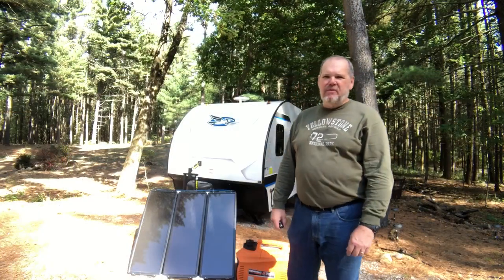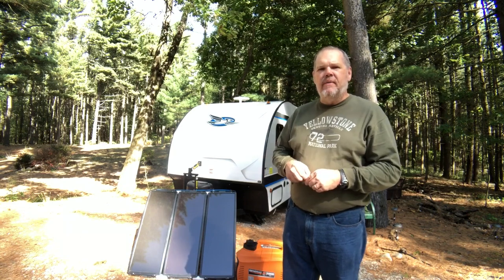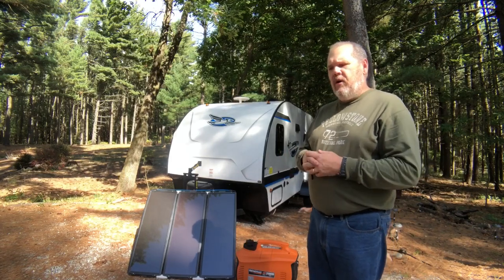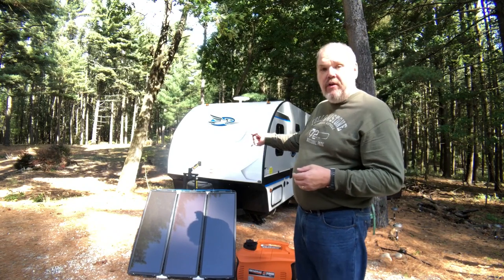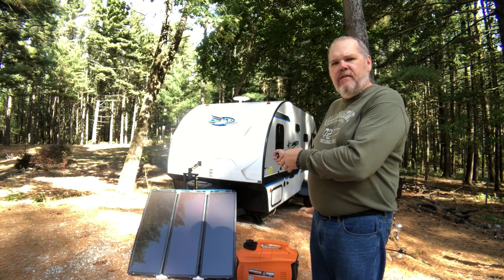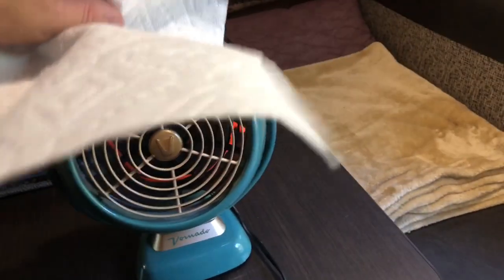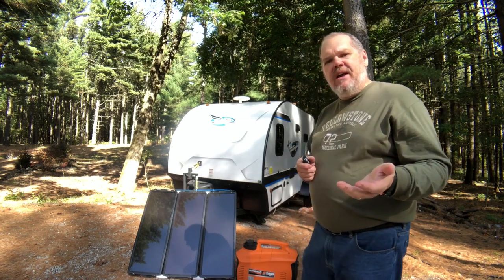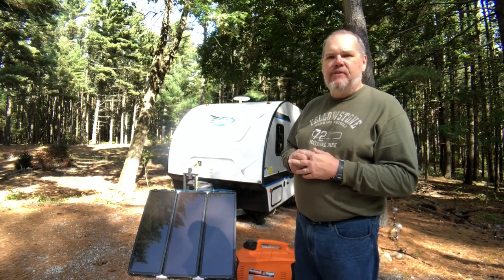Boondocking Basics: Electrical Systems for our Jayco Hummingbird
Part Two of a two part series on boondocking for beginners.  This video looks at electrical systems including battery power, solar panels and generators.